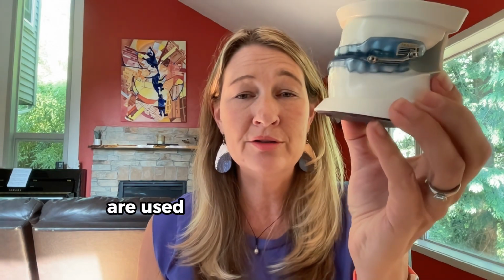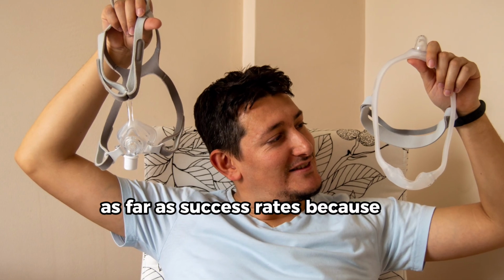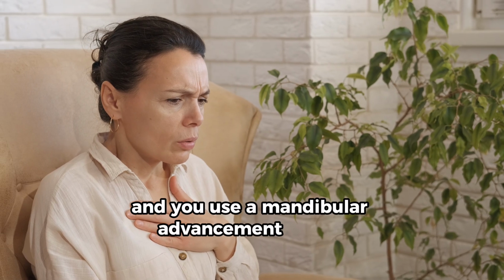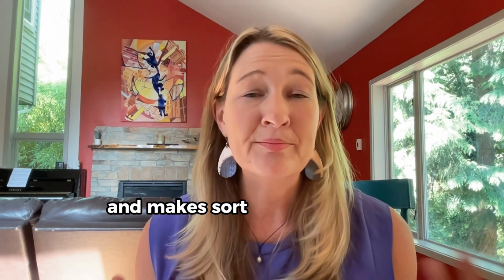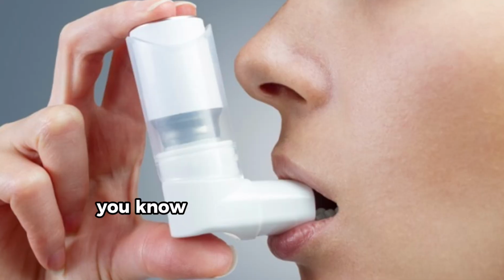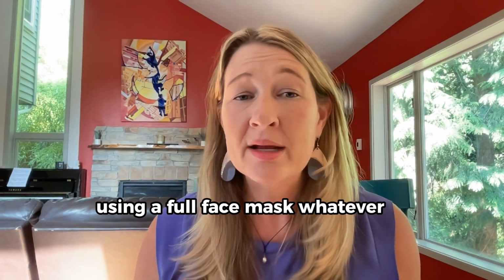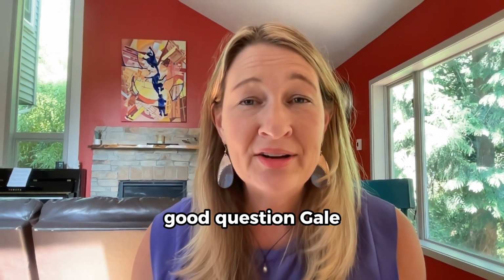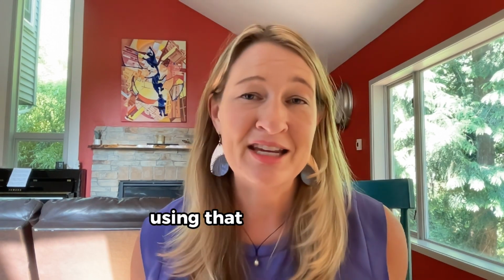Your Sleep Questions Answered: First 'Ask the Expert' Q&A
First 'Ask the Expert" Q&A

Thank you for all the amazing questions you’ve submitted. To kick off the program, I’m excited to share answers to the following questions you’ve asked:

Can I take melatonin if I use CPAP?

Is an oral mandibular device a substitute for CPAP, how well does it work, and how do I know if it's working? Can it be used in combination with CPAP?

Can I use mouth tape if I have asthma?

Can I occasionally reuse the water in my humidifier chamber if I poured too much and didn't use it all?

I've received so many great questions that I’ll be compiling them into more extended Sleep Bytes soon.  If you have one, then please submit your CPAP or Sleep Apnea Questions on the KimberlyMD.com website.

Life is better when you get enough quality sleep. Imagine waking refreshed, engaging in your work, and creatively solving problems. Unlike the heavy, foggy feeling of sleep deprivation, adequate sleep generally puts a positive spin on life and allows us to be our best selves. In fact, sleep is as important to well-being as diet and exercise! Over the past 20 years, the science behind sleep has exploded. Dr. Kimberly helps filter and break down this information into simple, practical steps that can start improving your sleep today.

KimberlyMD, or Kim Hutchison, MD, is a physician and associate professor of neurology and sleep medicine at Oregon Health and Science University (OHSU) in Portland, Oregon. She completed a fellowship in sleep disorders medicine at Vanderbilt University Medical Center in Nashville, TN, where she spent her early career studying the effects of sleep deprivation on the brain using functional imaging (fMRI).  Kim moved to Portland in 2011 where she joined the faculty at OHSU and combines clinical practice with teaching and exploring her research interests. Named one of “Portland’s Top Docs” for 2014, Dr. Hutchison is active in the frontiers of neurology including online learning and education, innovations in sleep medicine treatment, and increasing access to sleep medicine services in underserved populations.

Dr. Hutchison is the creator of the online course CPAP 101: Start Here, as well as sleep-related masterclasses and blog posts.